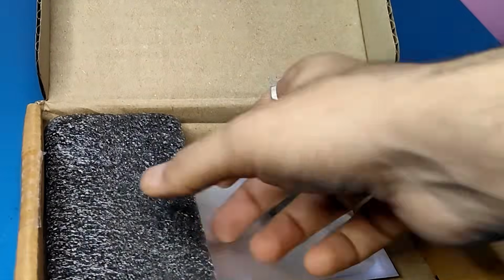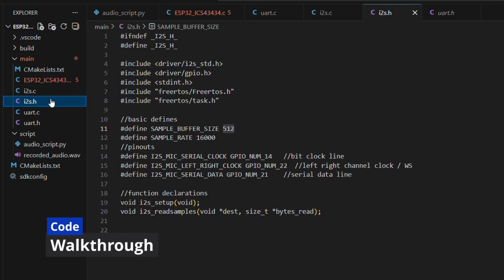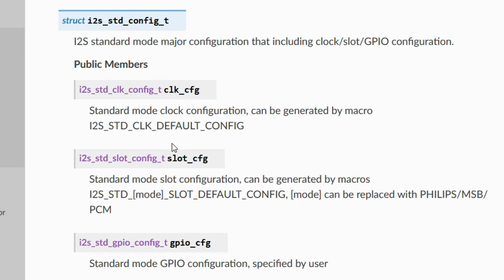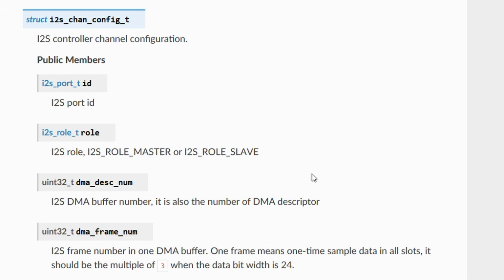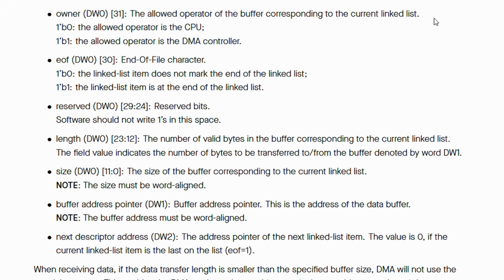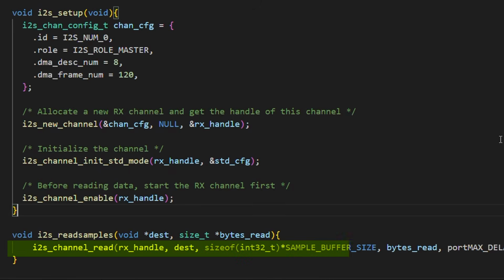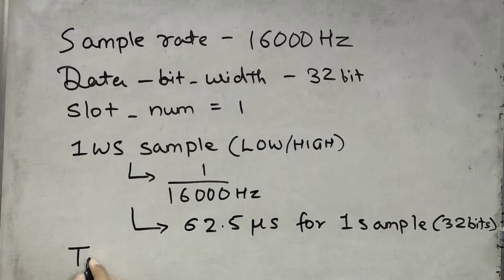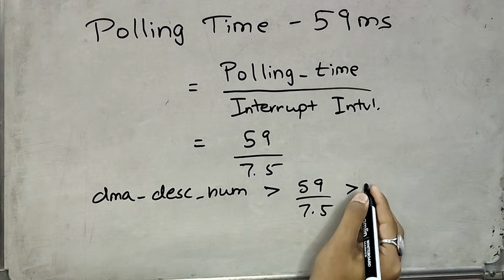ESP32 I2S Audio Masterclass: ICS-43434 Guide, ESP-IDF & DMA Math!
This video focuses on interfacing an I2S MEMS microphone with ESP32.
We go through the connection diagrams, followed by a detailed ESP-IDF code walkthrough for I2S audio capture.

We then deep dive into audio buffer sizing and DMA math, explaining how samples flow from the microphone into memory.
Finally, we walk through the UART code used to transmit audio data from the ESP32 for further processing and recording.

✔ I2S MEMS microphone ICS43434 connection with ESP32
✔ ESP-IDF I2S driver code walkthrough
✔ Audio buffer sizing and DMA explanation
✔ Understanding audio data flow in ESP32
✔ UART transmission of audio samples

🕒 Timestamp:

00:00 Intro
00:58 Connection Diagram
02:04 Code Walkthrough
06:23 DMA math time
08:53 Back to Code Walkthrough
11:01 Math Time Again
13:57 Outro

💖 Support Us:
to contribute.